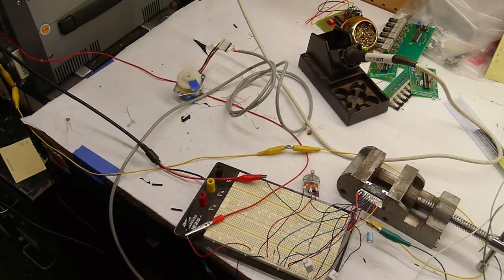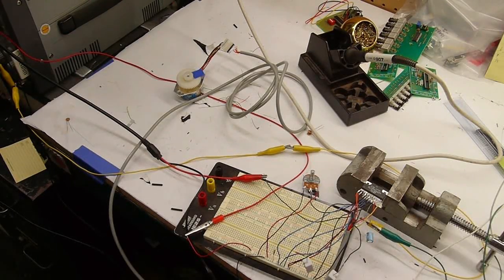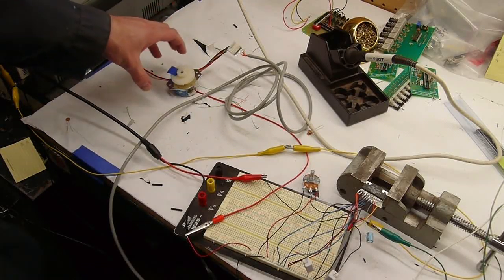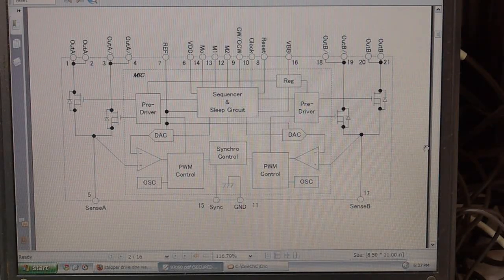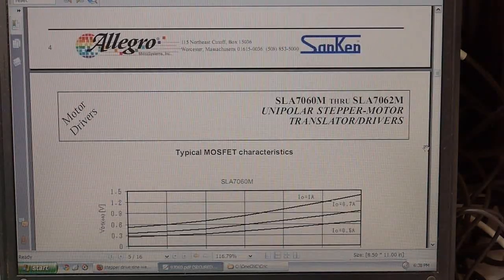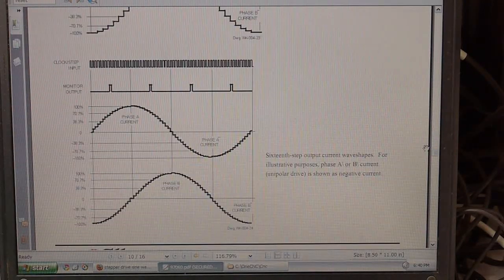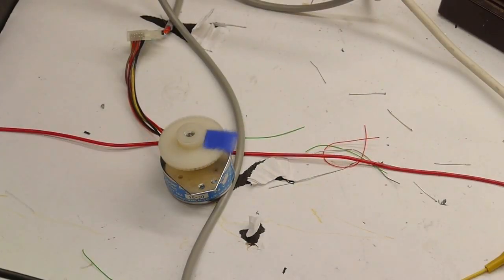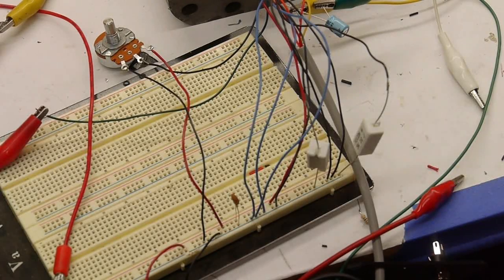Microstepping a stepper motor with the SLA7062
Stepper motors can be made to rotate more smoothly by providing simulated sine waves.  The SLA7062 chip uses internal PWM to provide sinusoidal current waveforms to unipolar stepper motors.  I have this working fairly well, but the PWM frequency is acoustically apparent and annoying.